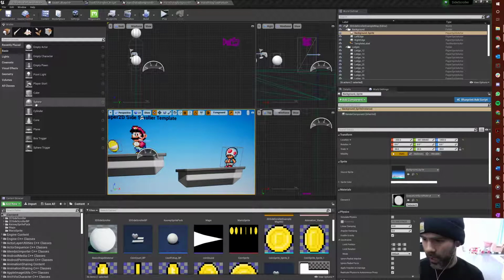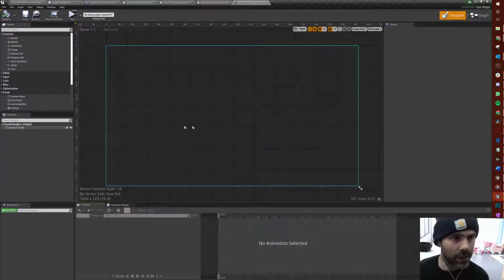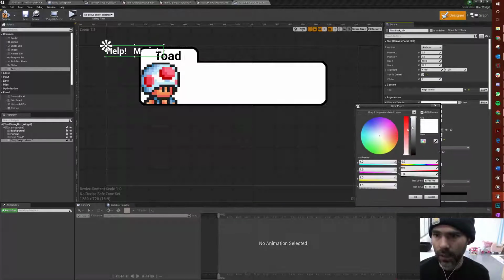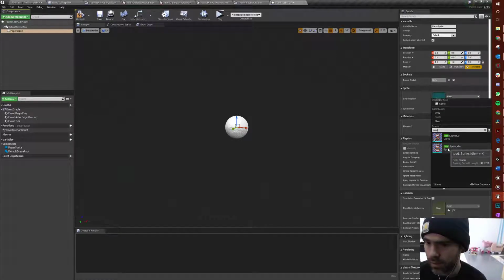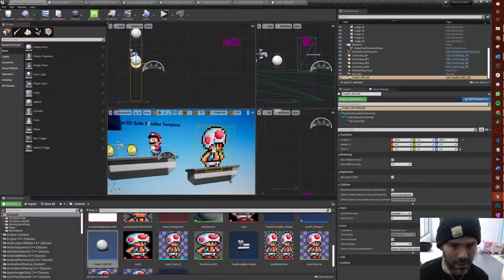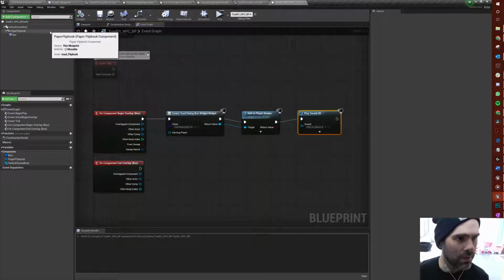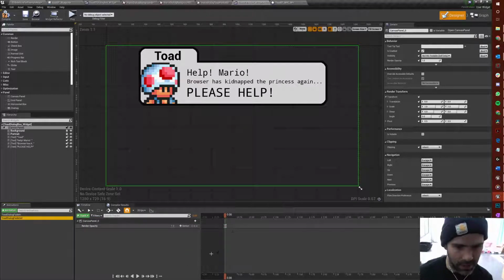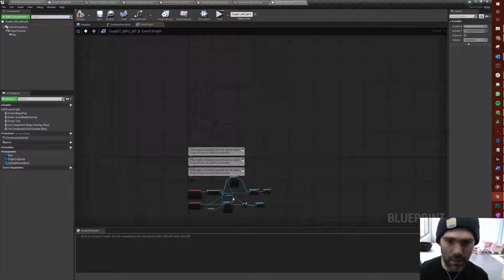GameDesignClass06 Simple Dialog Box